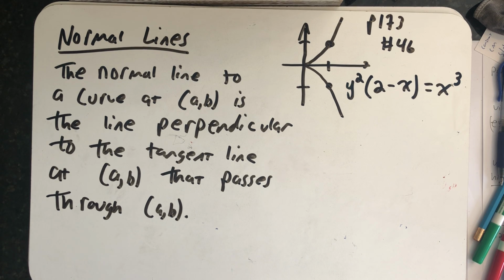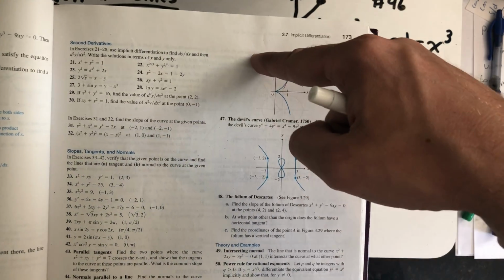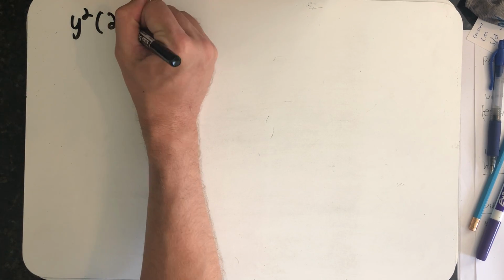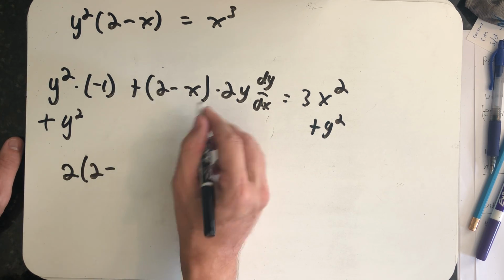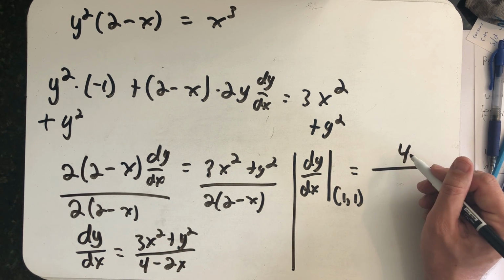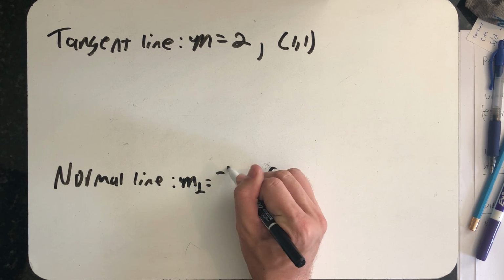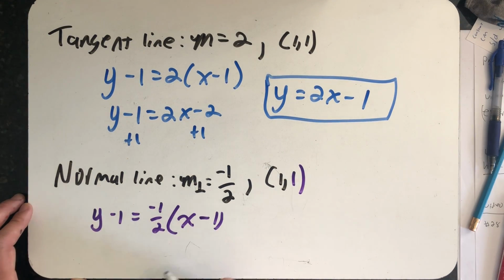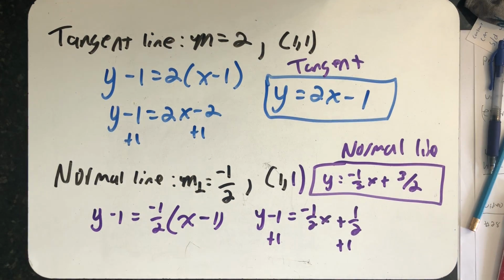The Cissoid of Diocles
Finding equations of tangent and a normal lines using implicit differentiation.

At 2:22 there is a y missing on the bottom of the equation. The equations of the tangent and normal lines work out, because y was equal to 1.